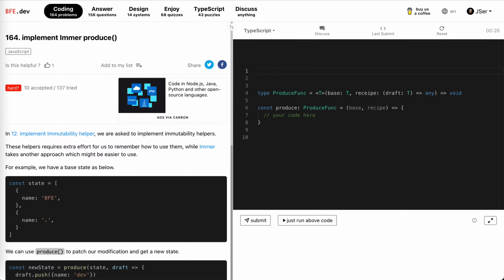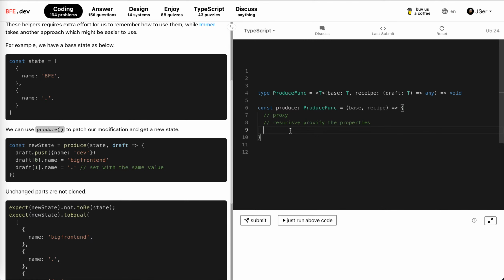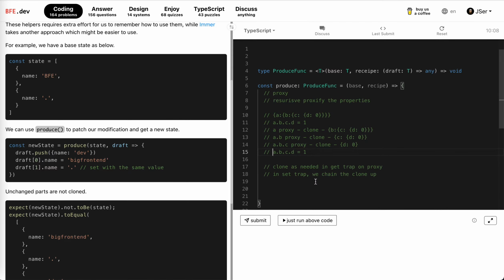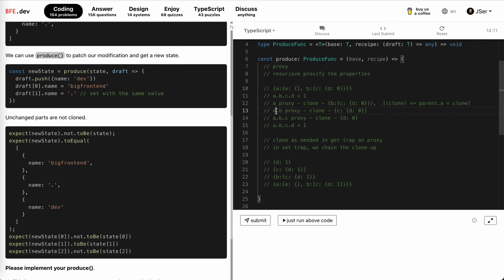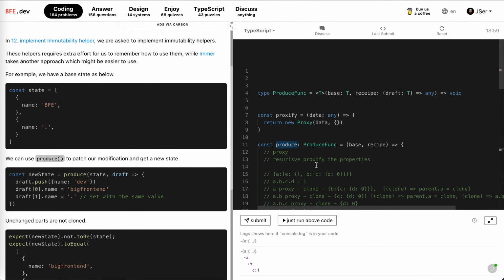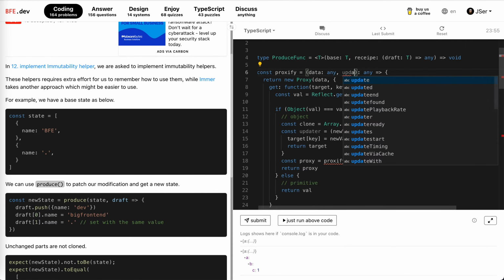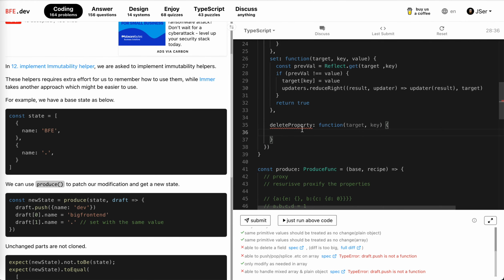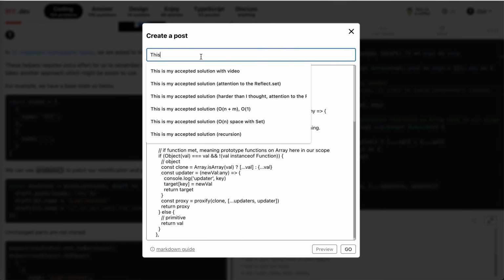BFE 164. implement Immer produce() | JSer - Front-End Interview questions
This is a very very interesting problem. needs the help from Proxy.